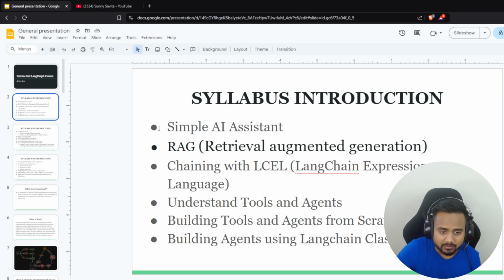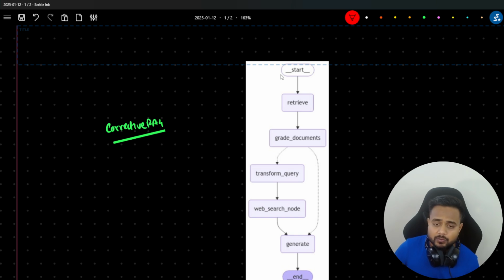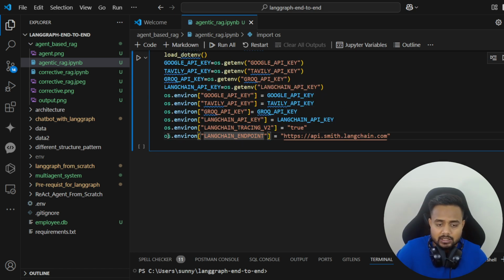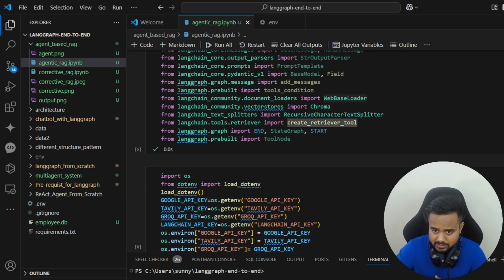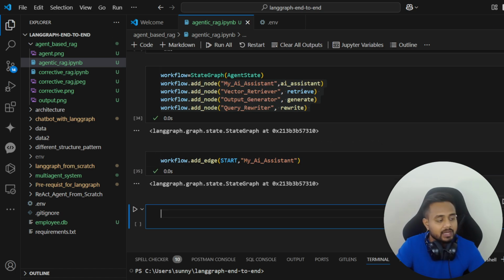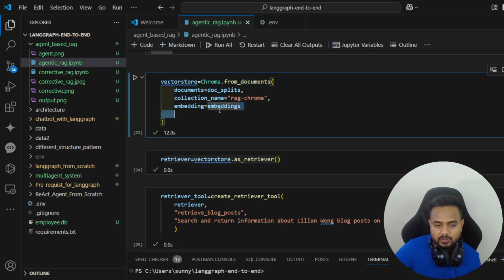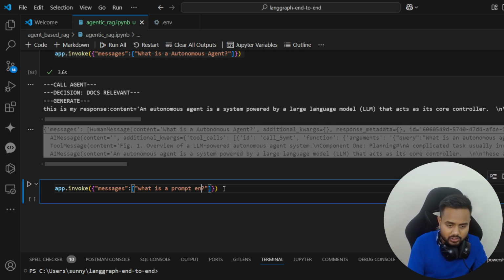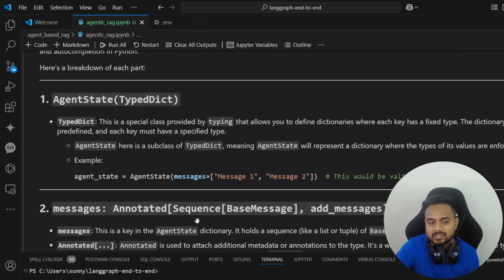LangGraph:14 Agentic RAG for Real Time Agentic AI Application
Explore LangGraph's innovative Agentic RAG framework! Learn how real-time agentic AI applications combine Retrieval-Augmented Generation with advanced LLMs to deliver dynamic, intelligent solutions. Perfect for developers and enthusiasts seeking to build adaptive AI agents with real-world utility. Watch now for insights, demos, and tips!